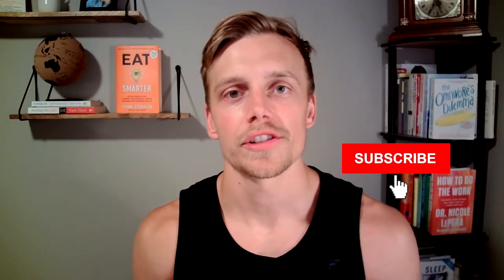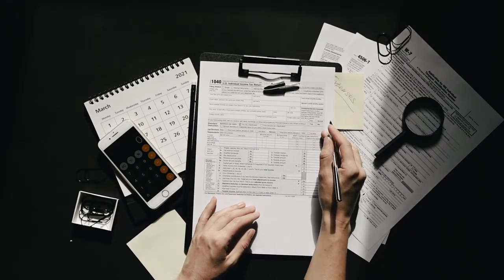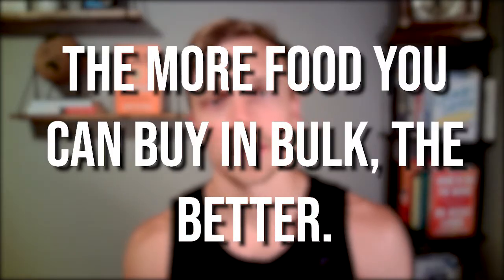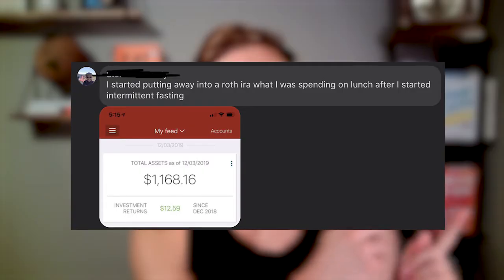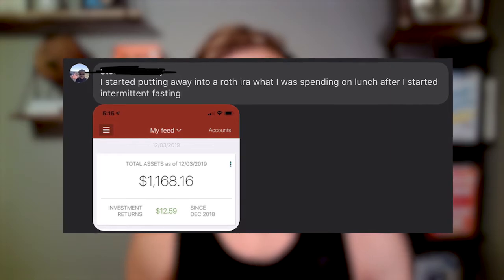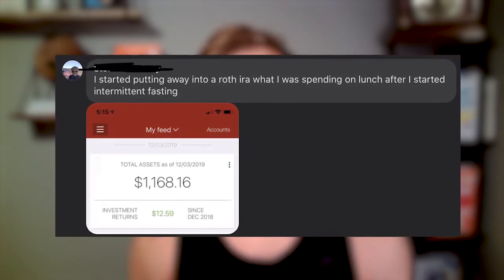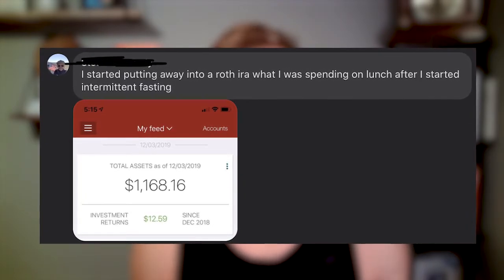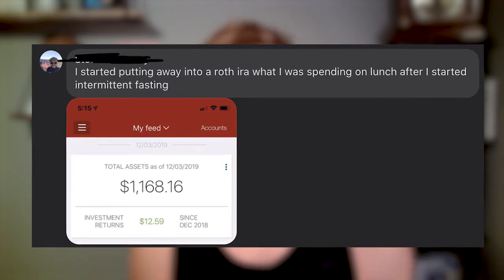Eating Healthy on a Budget (Save $1,000+ A Year)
Eating Healthy on a Budget \\ In this video, we talk about how to eat healthy on a budget. There are 3 tips for eating healthy on a budget that I want to share. Everyone is looking for a healthy and cheap food budget, and if you have a tight budget, it’s important to learn eating healthy on a budget, especially if you’re trying to lose weight.

The truth is there are so many budget friendly healthy foods out there, it’s just learning how to eat healthy and keep a budget at the same time, because spending less while eating healthy foods is key. Video by Schuyler Diehm